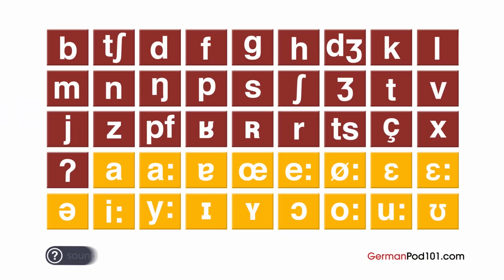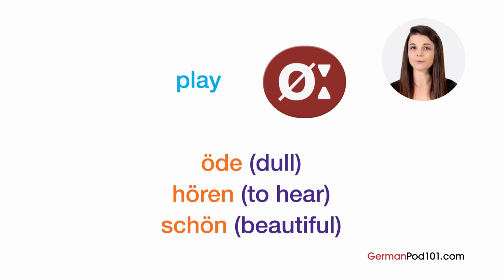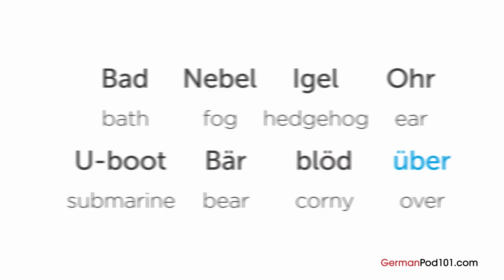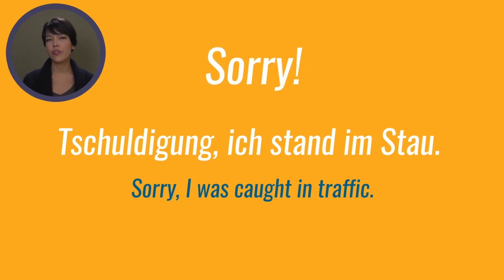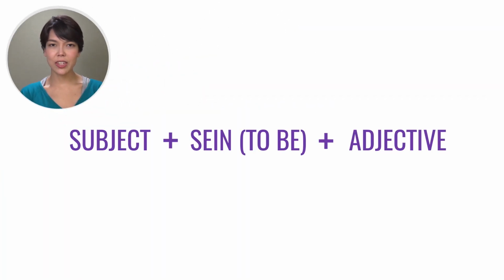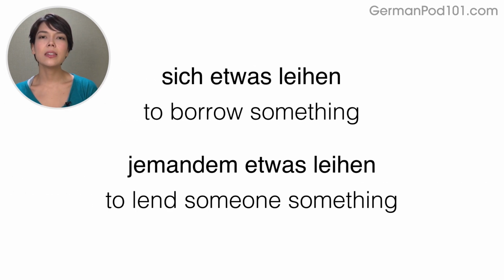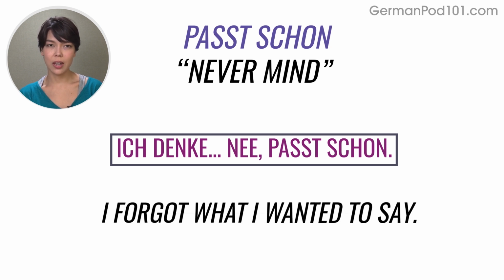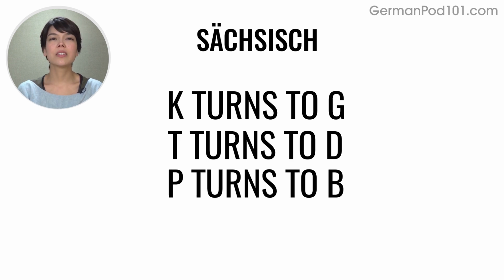Learn German in 1 Hour 15 Minutes - The Best of 2019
Get your Free Lifetime Account to finally get fluent in German! This is the best video to get started with German language↓ Check how below ↓

Step 3: Start learning German the fast, fun and easy way!

With this video compilation you'll be able to catch up with the best lessons of 2019, and review German phrases to master the language!

You've decided to start learning German, so let's build up your vocabulary! In this video, you'll learn some of the most important words and phrases in the German language. If you want to start learning German, this video is made for you. Our hosts express themselves in simple German, with English subtitles. This video will challenge your listening comprehension skills and help you progress in your German study.

Let us help you through this 2019 Recap video compilation as you continue learning German! This is the fastest, easiest way to pick up basic German!